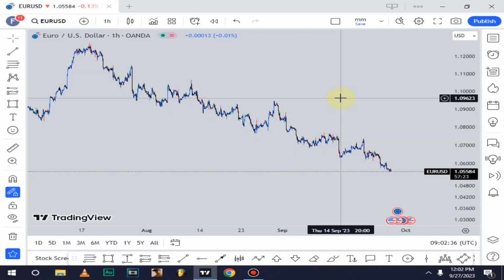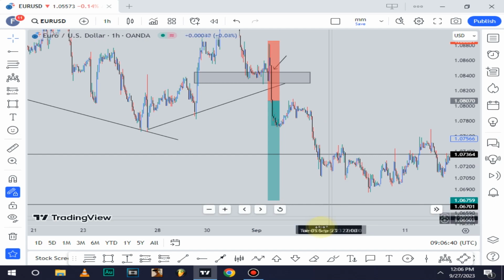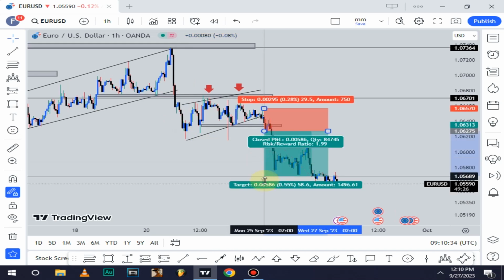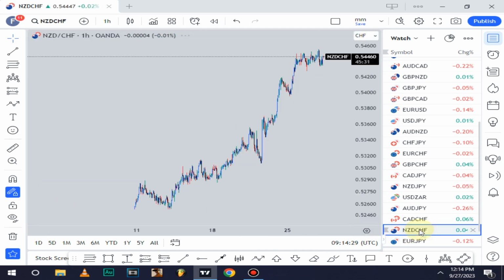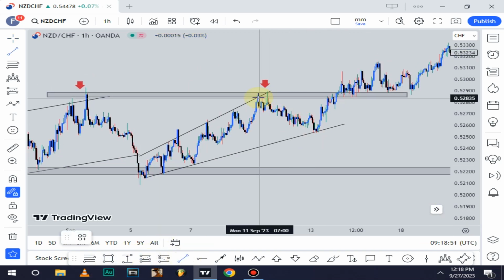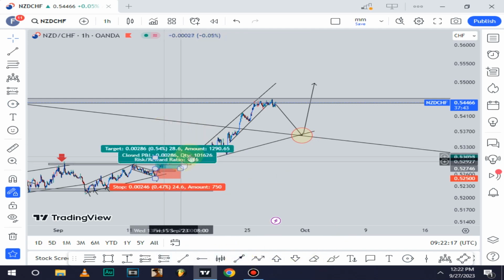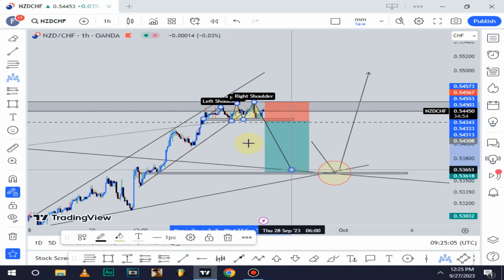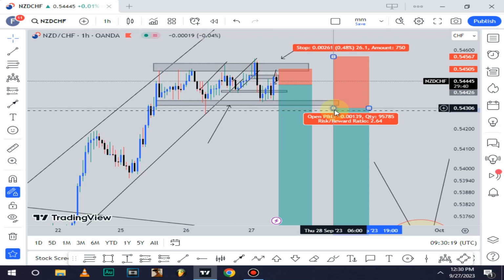I JUST FOUND HOW BANKS DRAW TRENDLINES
In this video, I'm taking you through pure price action analysis, explaining how I JUST FOUND HOW BANKS DRAW TRENDLINES